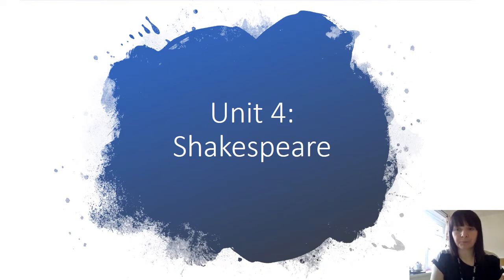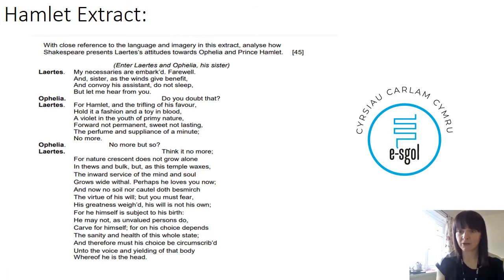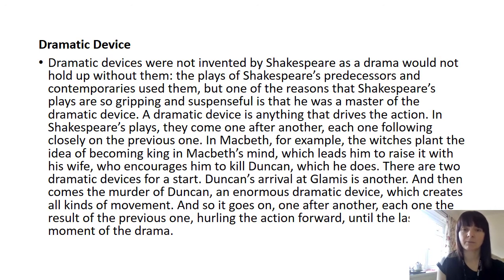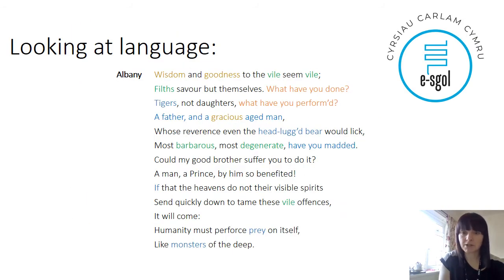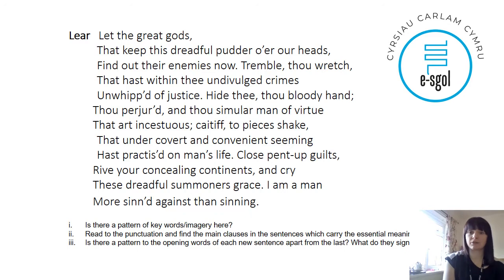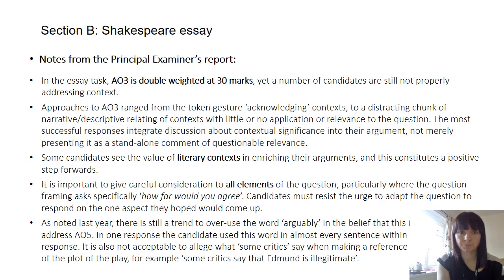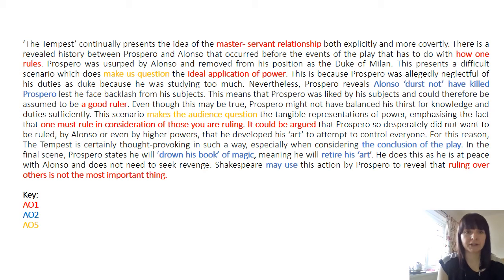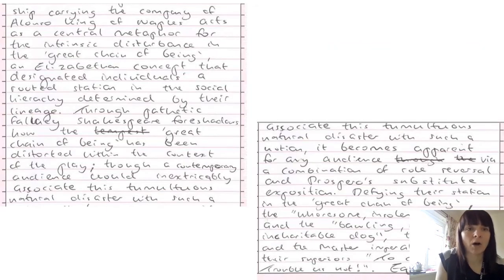English A Level (Session 4)